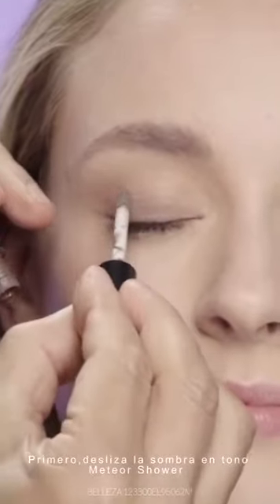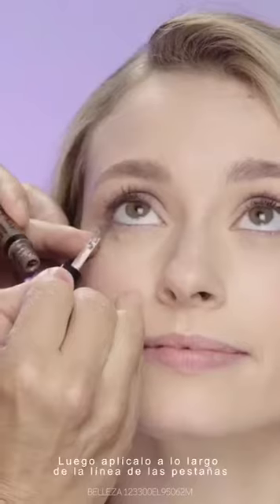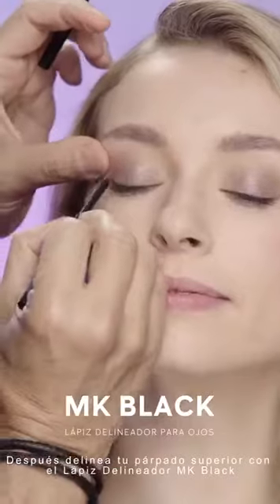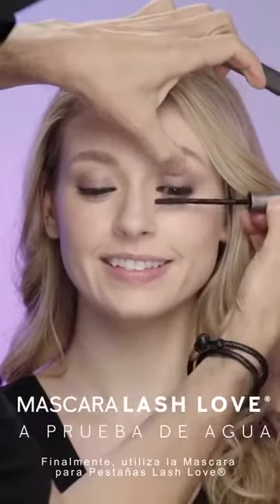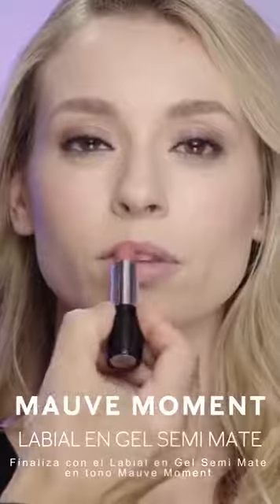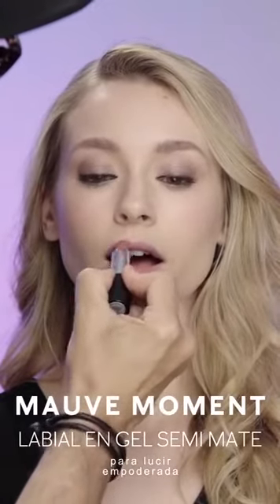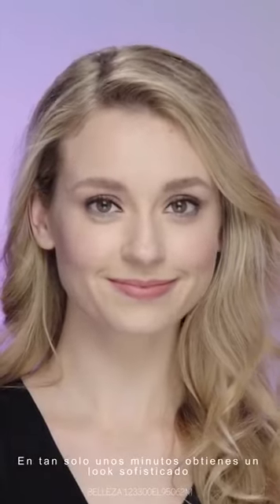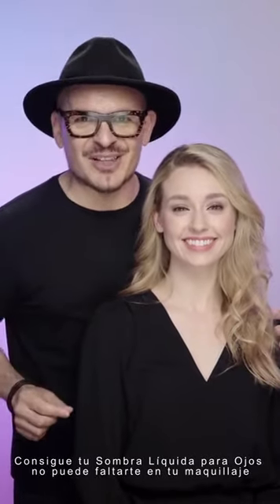Sombra líquida para ojos Mary Kay